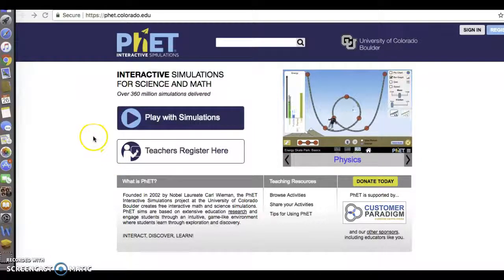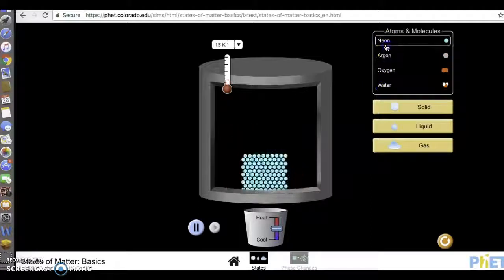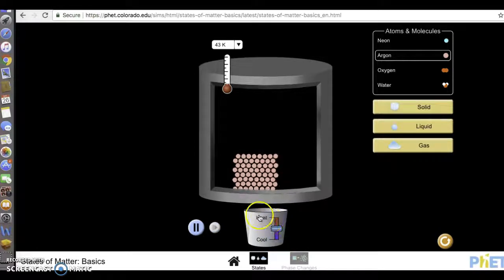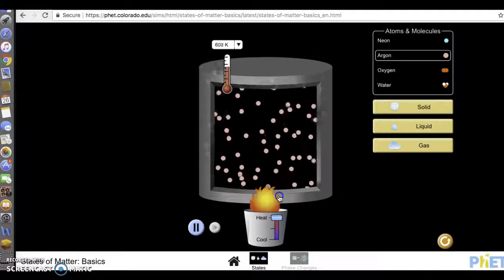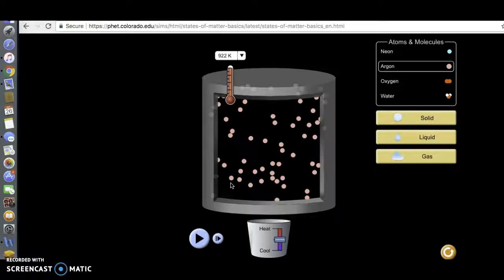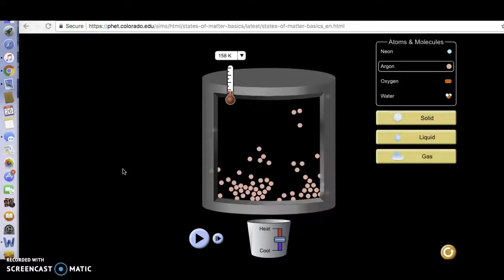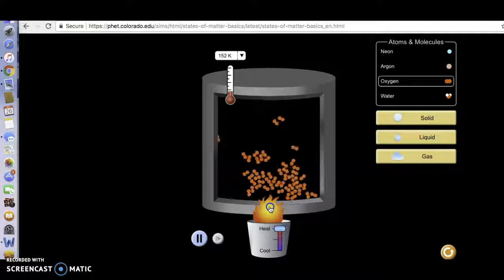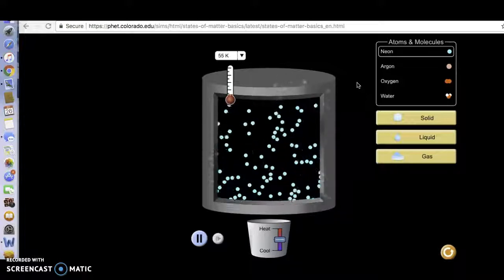States of Matter: Basics